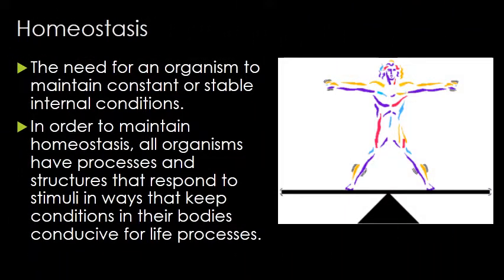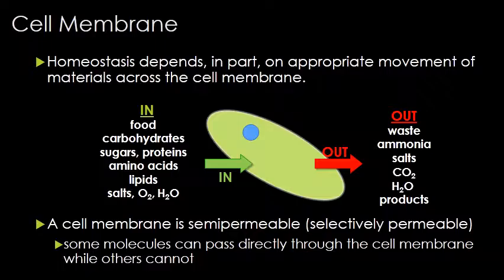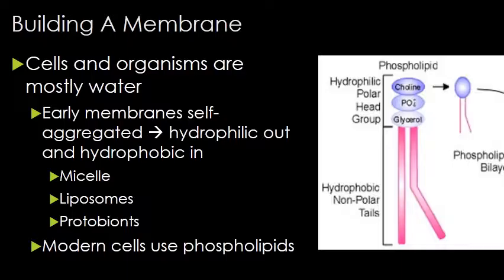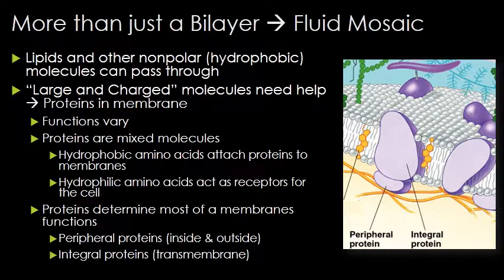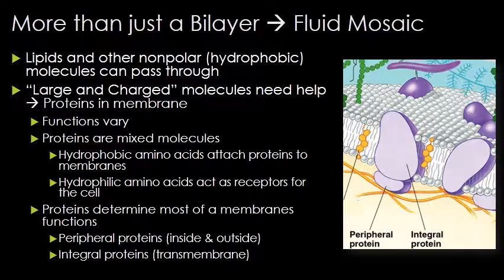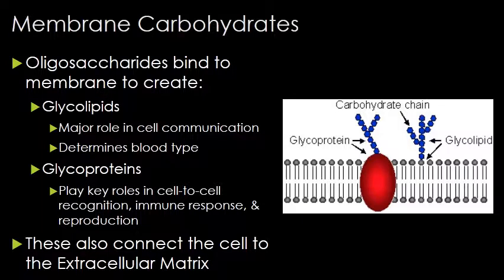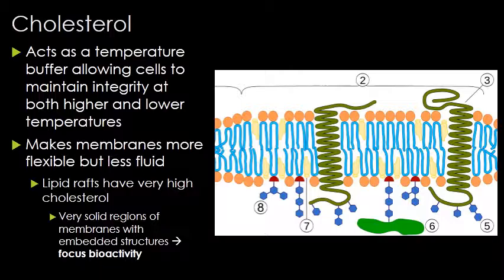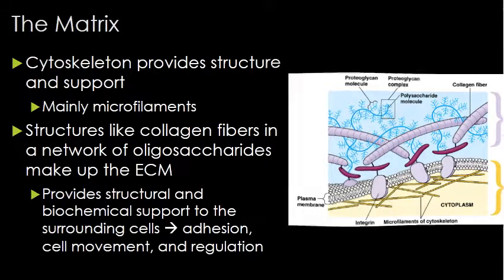014 Plasma Membrane